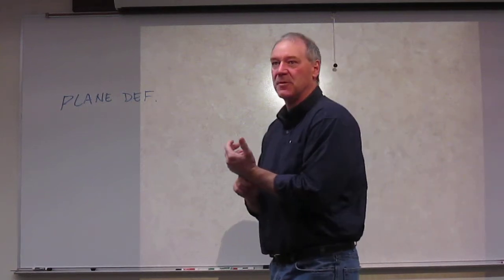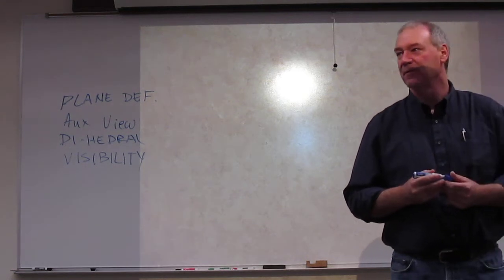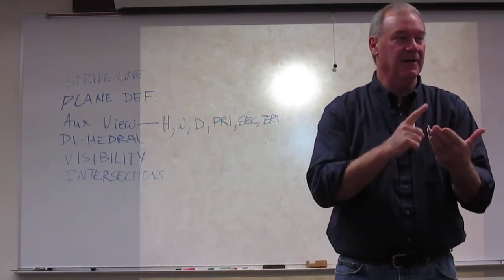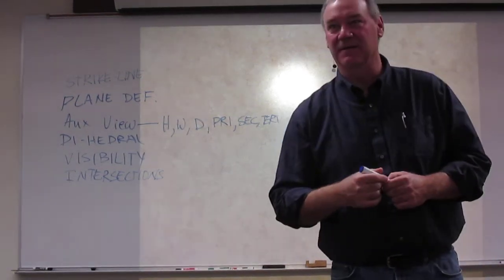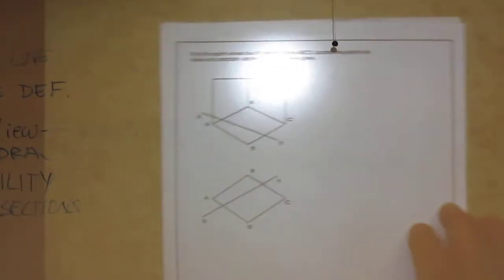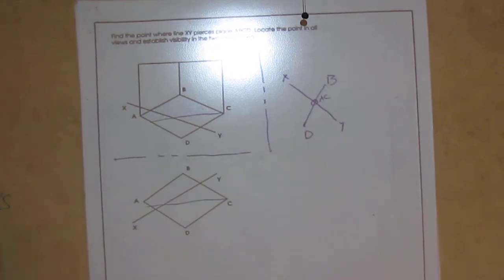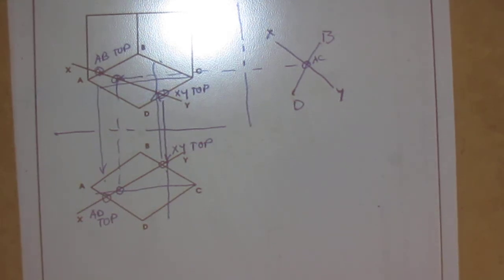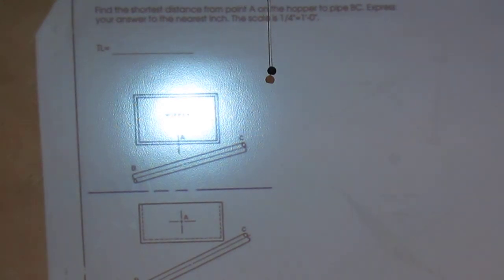Test Review 7/11 part one